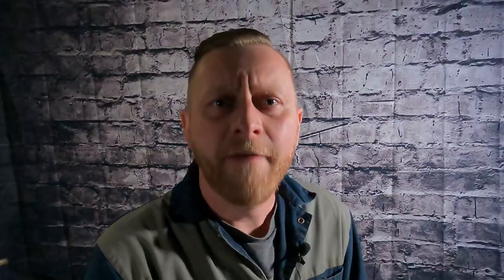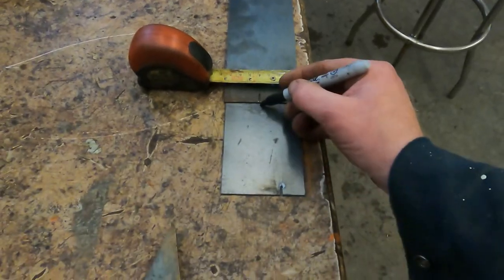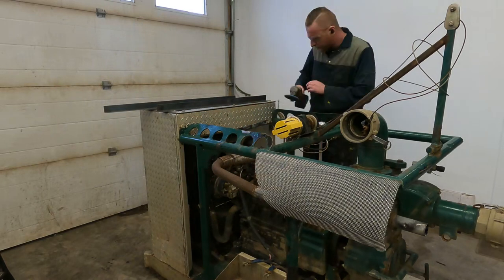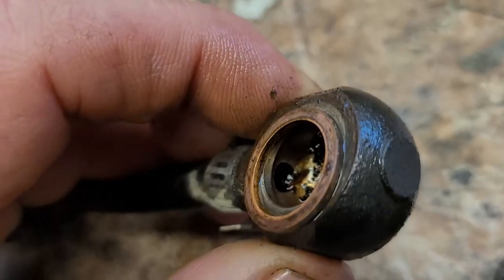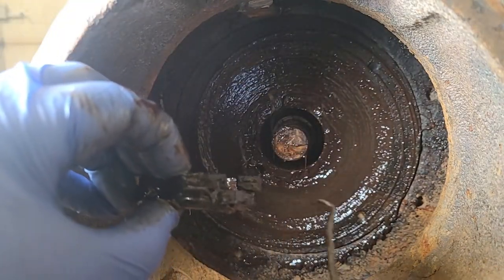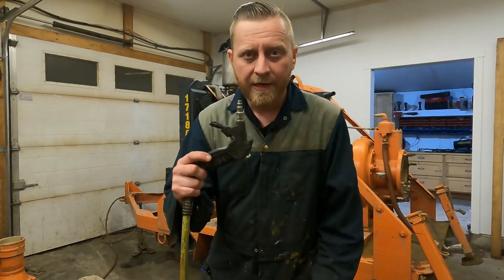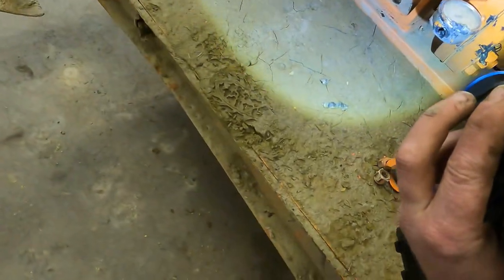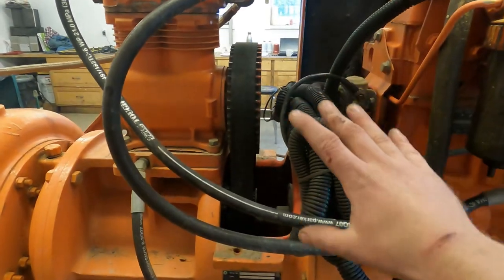WATER PUMP PRIMING ISSUES, SE1E2 GOLD MINING WINTER VLOG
Hey there everyone Happy Holidays!!! Welcome to my second Winter Vlog video about how water pumps are repaired and how pumps work. Today I work on 2 different styles of pumps, a Gorman Rupp 4" trash pump and a high pressure 8x8 Godwin. The 4 " I use for my smaller test trommel for prospecting for gold and hasn't ran in over 6 years. Hope you enjoy the video ( especially the outro, took me a full day to edit the 1 minute. Its not perfect editing but still learning :)

0:00 PRE INTRO
0:08 INTRO
0:43 TODAYS VIDEO DESCRIPTION
2:00 REPAIRS ON 4" GORMAN RUPP PUMP
6:53 WHY YOUR HEAVY EQUIPMENT BOGGS DOWN UNDER LOAD
7:54 HOW DOES A WATER TRANSFER PUMP WORK
8:40 4" GORMAN RUPP PUMP SEAL REPLACEMNT
9:45 HOW A GODWIN DRY PRIME WORKS
10:47 HOW TO MAKE A SCREWDRIVER FLOAT
11:20 POPULAR MEME IN REAL LIFE.
12:30 GODWIN PUMP PRIMING BELT REPLACEMENT
15:15 OUTRO